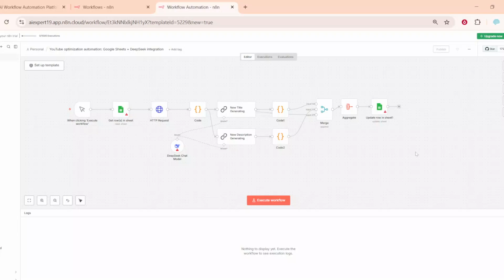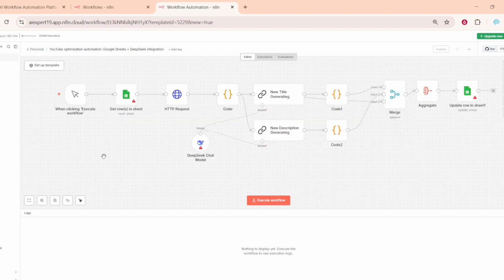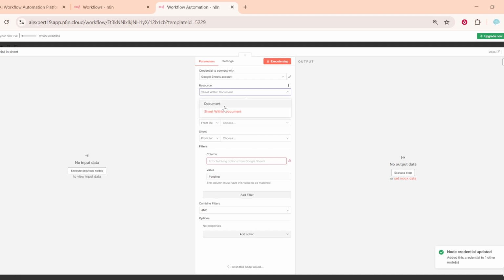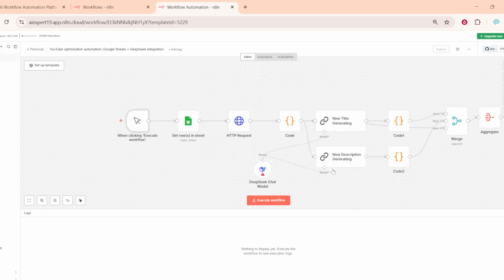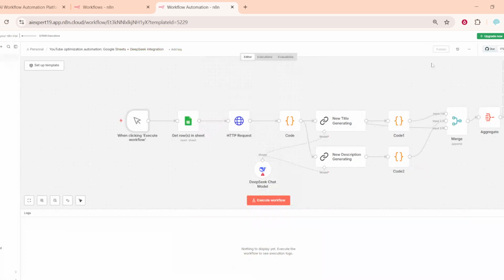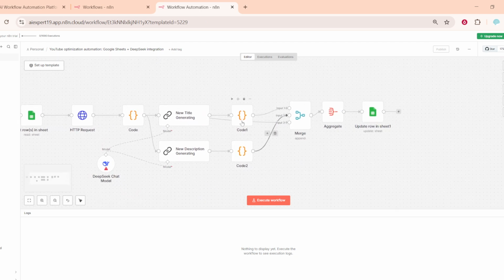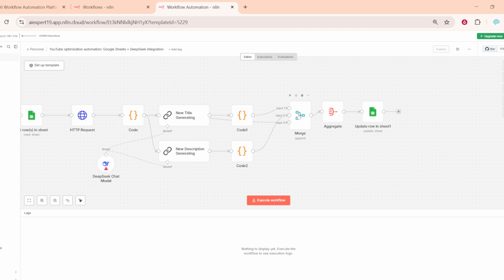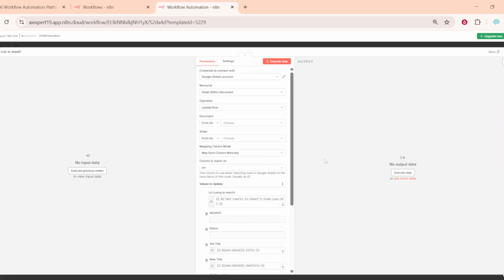How To Automate YouTube SEO In n8n Rewrite Titles & Descriptions Using AI (Updated 2026)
In this video, we discuss how to achieve YouTube SEO success using n8n YouTube automation and AI video optimization. We cover automated metadata and video ranking AI to ensure your YouTube channel growth remains on an upward trajectory.

00:00 Intro
00:06 Workflow Overview
00:27 Start with a Manual Trigger
00:41 Query Google Sheets for Pending Videos
01:03 Fetch YouTube Page HTML
01:22 Extract Current Metadata
01:36 AI Rewrite for New Title
02:05 AI Rewrite for New Description
02:29 Parse AI Responses and Merge Data
02:50 Update Google Sheets